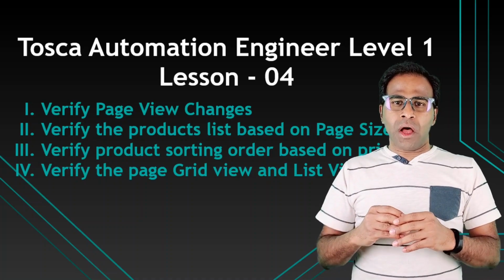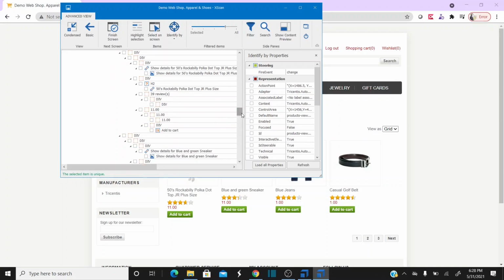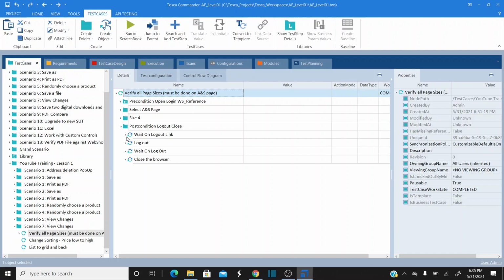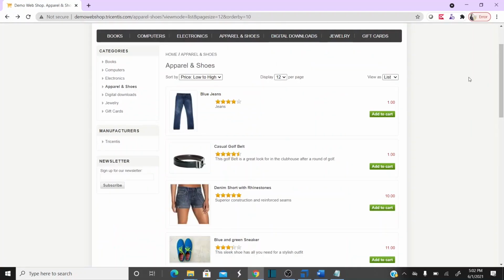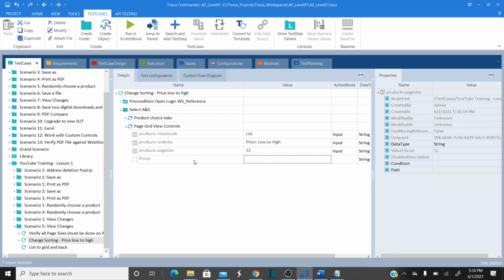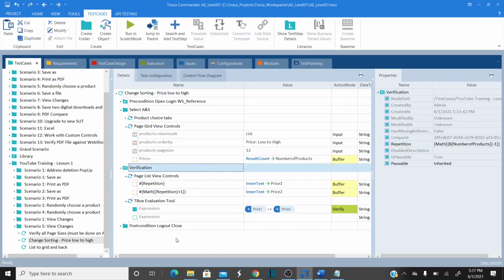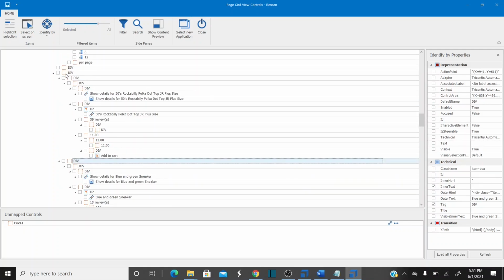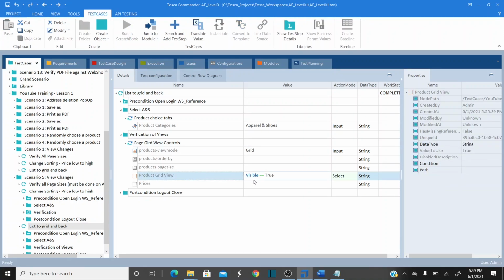Tosca Automation Engineer - Lesson 04| Automate Page Views | Sort Orders by Price| Explicit Name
1. Automate verification of Page View Changes
2. Automate verification of products list based on Page Size
3. Automate verification of  product sorting order based on price
4. Automate verification of  the page Grid view and List View
5. Practical 1 Hr session